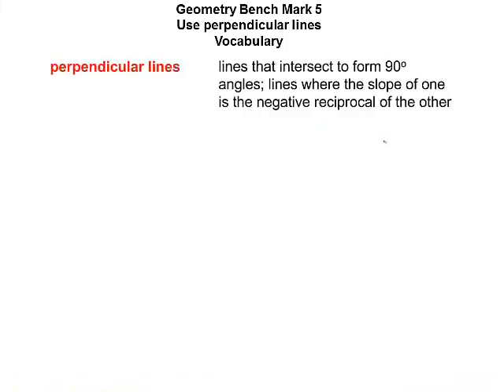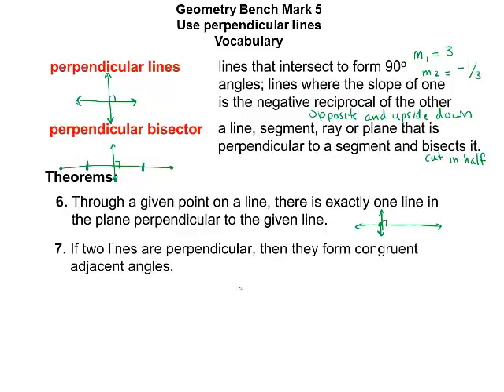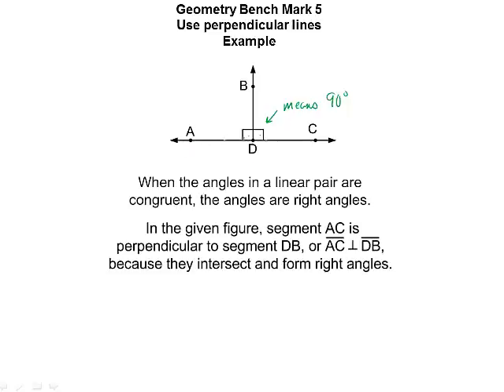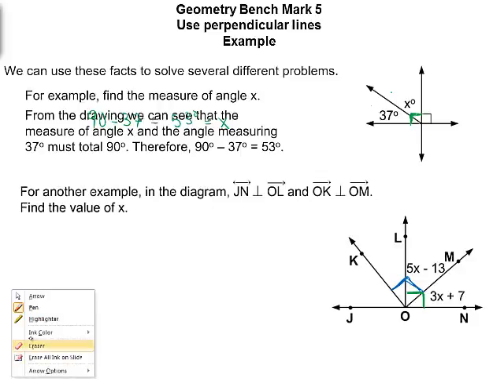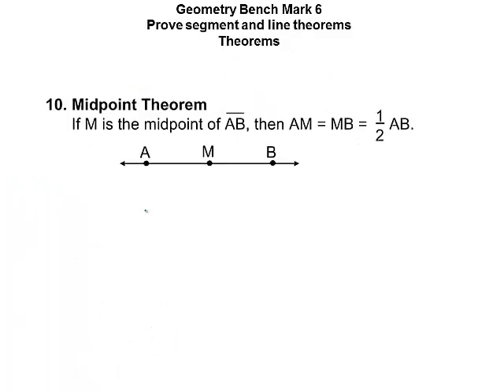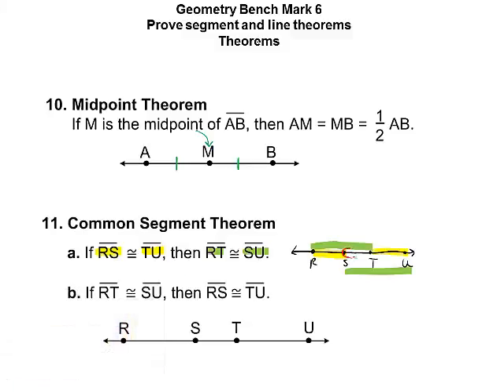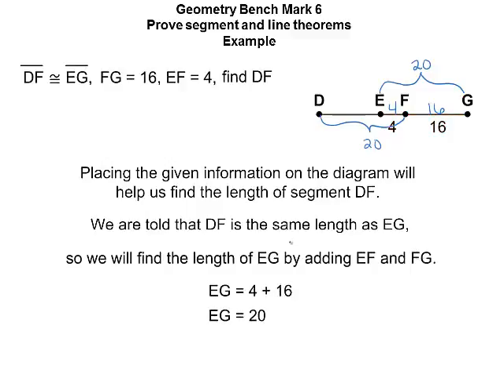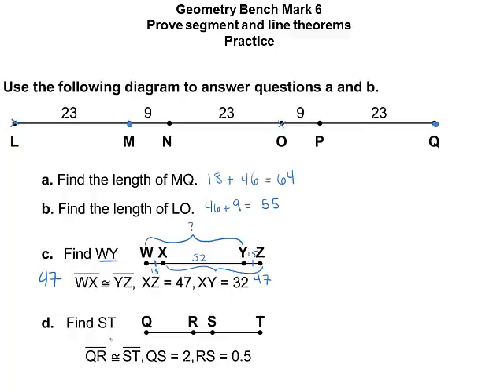Geometry - Use perpendicular lines and line segment theorems